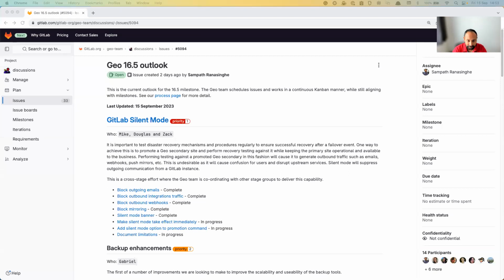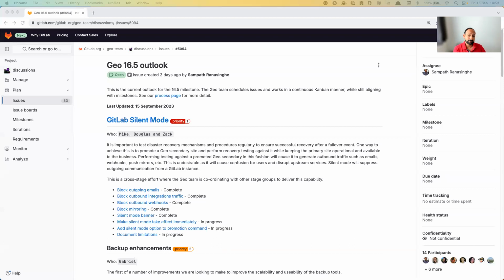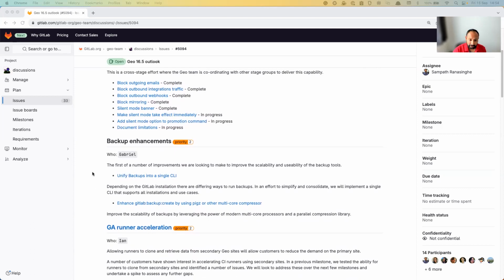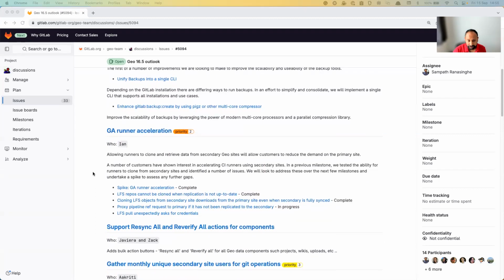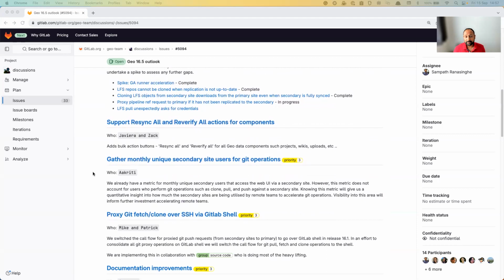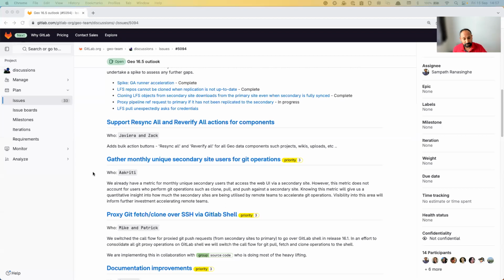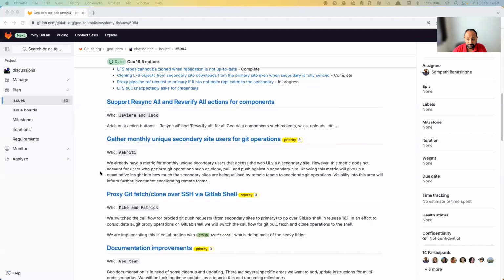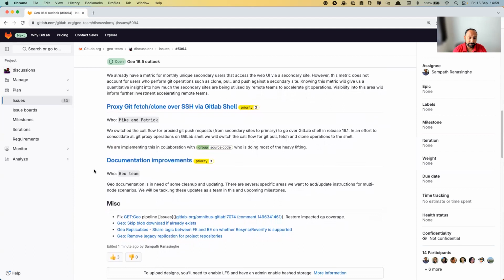Gitlab 16.5 Kickoff - Enablement:Geo